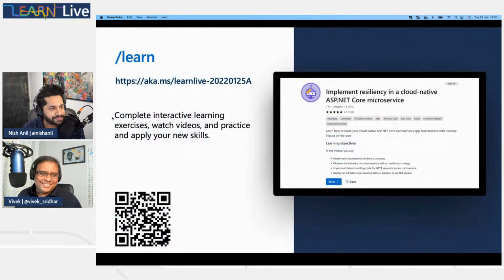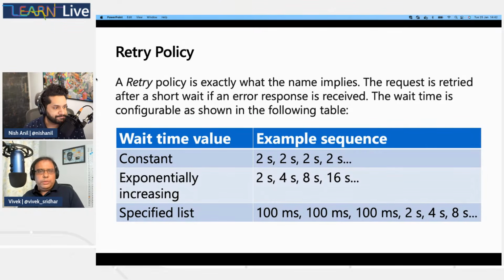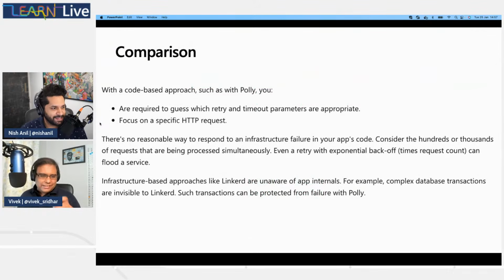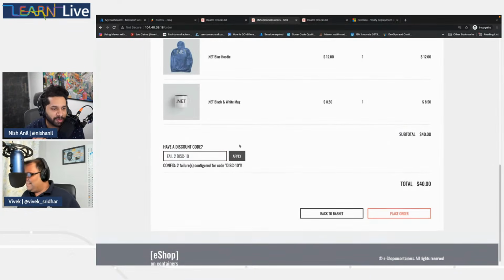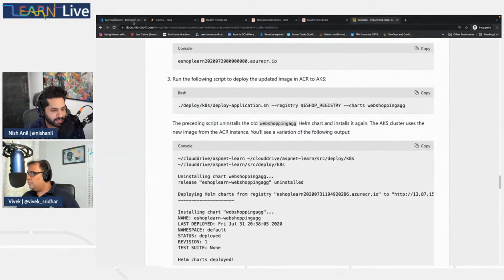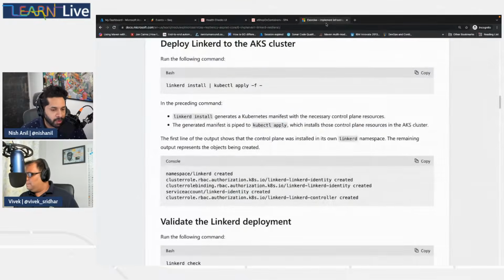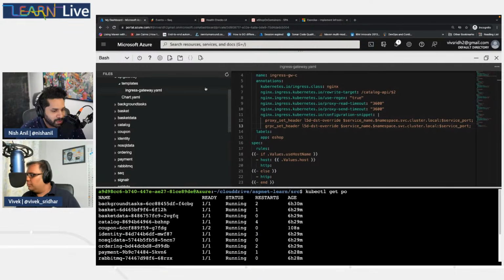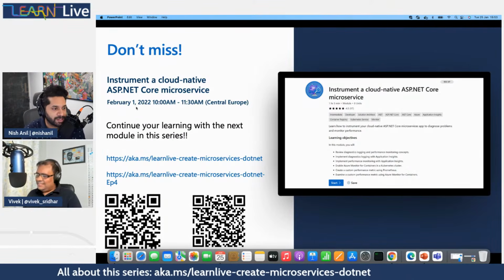Learn Live - Implement resiliency in a cloud-native ASP.NET Core microservice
Learn how to make your cloud-native ASP.NET Core microservices app fault-tolerant with minimal impact on the user.

Learning objectives

- Understand foundational resiliency concepts.
- Observe the behavior of a microservice with no resiliency strategy.
- Implement failure handling code for HTTP requests in one microservice.
- Deploy an infrastructure-based resiliency solution to an AKS cluster.

Chapters
00:00 - Introduction
03:23 - Learning objectives
06:08 - Review the solution architecture
09:10 - Review resiliency concepts
30:56 - Exercise: Implement code-based resiliency
55:21 - Exercise: Implement infrastructure-based resiliency
1:14:14 - Knowledge Check
1:21:25 - Summary and conclusion

Presenters

Nish Anil
Senior Program Manager
Microsoft

Vivek Sridhar
Senior Cloud Advocate
Microsoft

Moderators

Stacy Cashmore
Tech Explorer DevOps, Microsoft MVP Developer Technologies
Omniplan